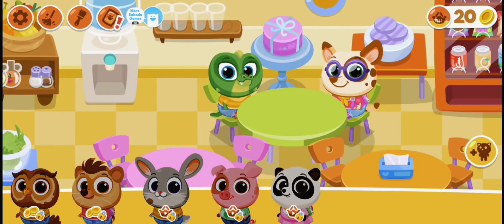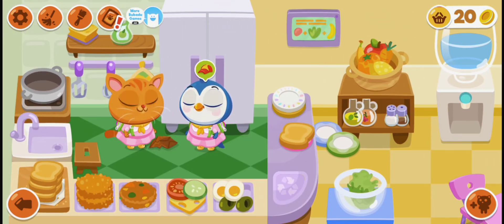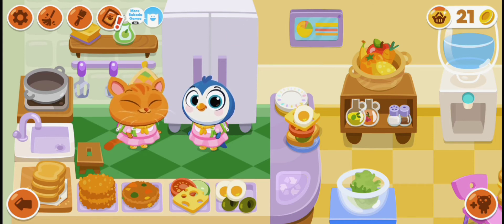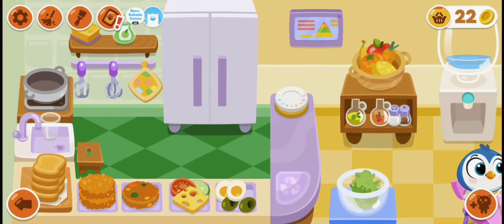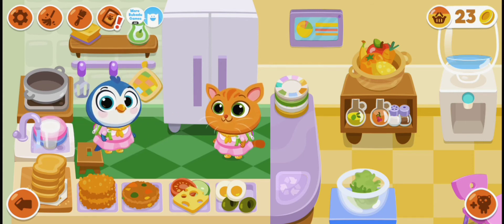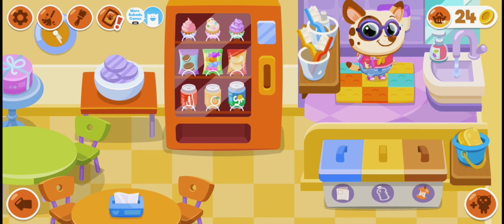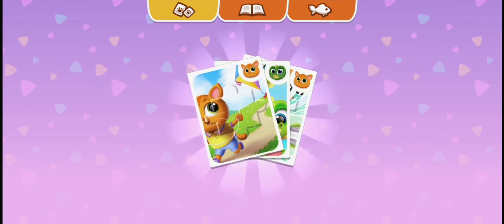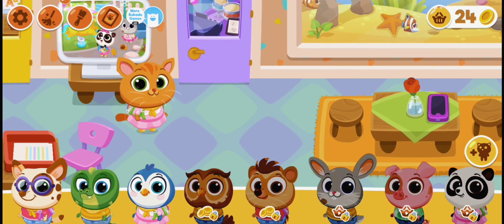Game Story Bubbu School/Kids Fun Videos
Playing Bubbu School Game with my little sister and enjoy a lot.Fun Games Story,gameplay, education, little kitten my favorite cat, care game,My Cute Pets, Art, Music, GYM, Math and language, School Restaurant,
kids Games Story, Game Story,

naxeex update, naxeex new, marvel, superman, batman

Welcome to the amazing world of Bubbu School! Do you like school or not? Don't worry, you rule in this animal school game! Play cute animal games, meet your favorite virtual pet and make learning in the animal school awesome. 🐱🐶

Dress up your virtual pet in unique outfits and start with your favorite subject. No matter if you want to learn how to draw, play music for kids or learn abc. You can also learn how to play piano, discover puzzles for kids, learn multiplication and other fun educational games. Try them all within cute animal games and educate yourself while having fun. It's school time for your cute virtual pet!

To express your creativity in this pet game, you can learn how to draw a painting with a perfect set of colored pencils. In addition, your creations can be decorated with a collection of beautiful stickers. Furthermore, you can spark your imagination with an exciting coloring minigame or make some crazy decorations with fruit and vegetables. Learn how to draw with cute animal games and coloring for kids.

Learn how to play piano, play music for kids or prepare a concert with your favorite instruments. You can enjoy a single instrument or a whole band with the guitar, piano, drums, trumpet, violin, cello, harp and singer. Decorate the scene with fog machine, confetti and disco ball. Dress up and fix the makeup. It's fun time in the animal school of rock!

GYM 💪
Get some air & exercise or play in the schoolyard. It's always exciting to go down the slide or swing with a friend. Organize an hour of gymnastics or shoot some hoops in this fun pet game.

IT'S SCHOOL TIME 🏫
Let's discover educational games with your virtual pet. You can play with geometric shapes or learn multiplication, addition, subtraction, and division at the difficulty level of your choice. Learn some basic English words or train your writing to learn abc. It's school time - make educational games fun with your virtual pet and cute animal games!

SCHOOL RESTAURANT 😋
Become a master chef. Prepare delicious sandwiches, sweet fruit, and salad for the hungry students or serve them a yummy birthday cake.

To return home safely, you can practice walking safely in a classic road crossing minigame.

Would you like to know our adorable virtual pets even better? Collect all the puzzles from their memory album, put them in the right place, and reveal what memories they hide. In addition, you'll unlock a unique colorful fish for each album page. Decorate the animal school with a relaxing aquarium full of all kinds of beautiful fishes.

It's time to try out this endless fun school game! Learn abc & how to draw with coloring for kids. Play music for kids & learn how to play piano or learn multiplication. Try them all within cute animal games. The cute pets - Bubbu cat, Duddu dog, Bunny, Crocodile, Piggy, Hedgehog, Owl, Penguin, and Panda are waiting for you in this virtual pet game!

FEATURES
Exciting, fun and educational games
Animal school game for girls, boys, and the whole family
Many cute animal games
Adorable jigsaw puzzles for kids
Play the fun animal school game offline anytime

This game is free to play but certain in-game items and features, also some of those mentioned in game description, may require payment via in-app purchases which cost real money. Please check your device settings for more detailed options regarding in-app purchases.

The game contains advertising for Bubadu’s products or some third parties which will redirect users to our or third-party site or app.